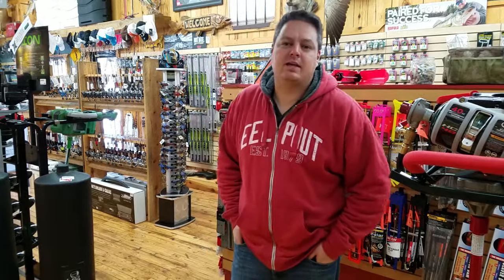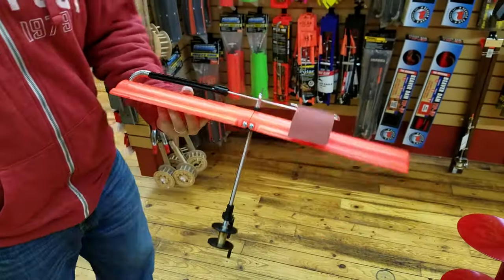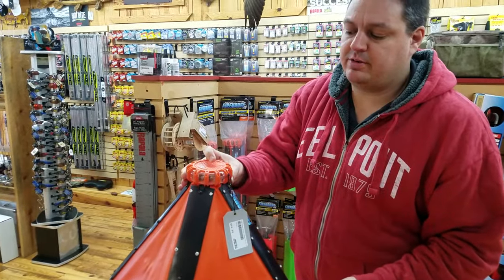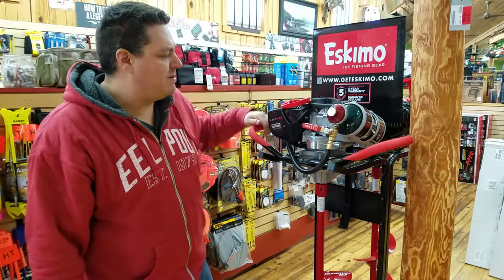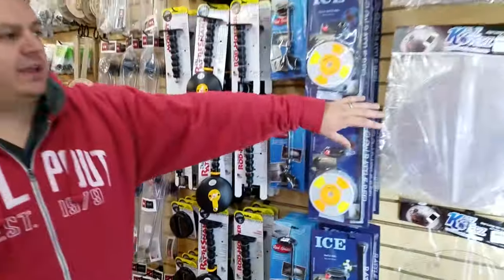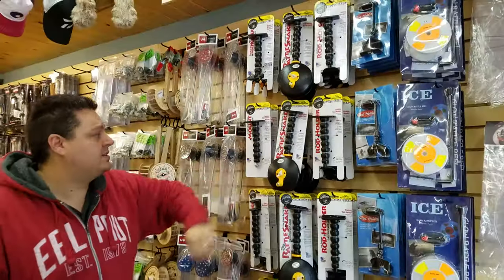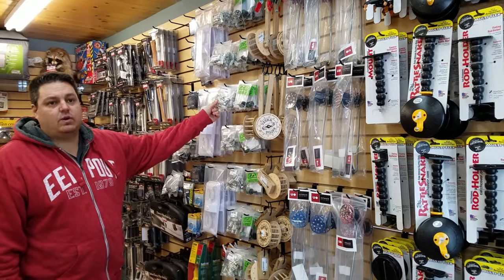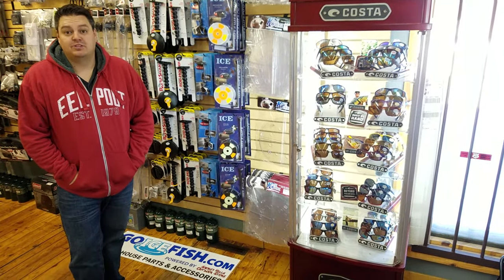Some of my favorite ice fishing products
A quick run through of some of the best sellers on Goicefish.com